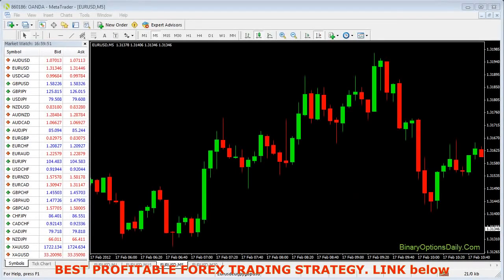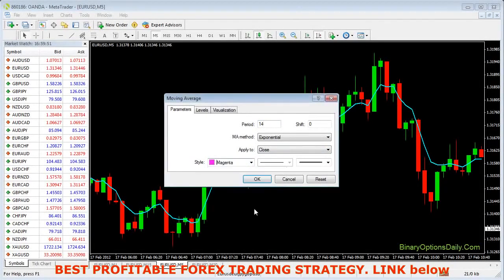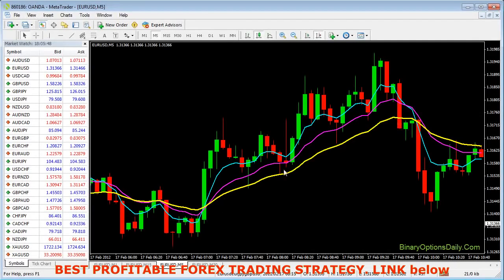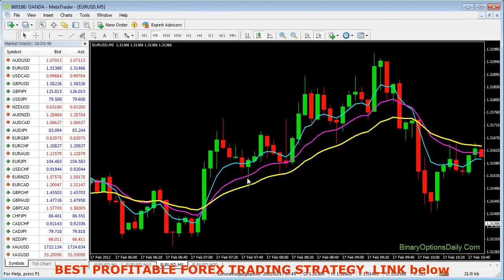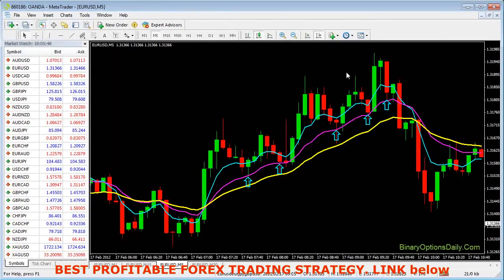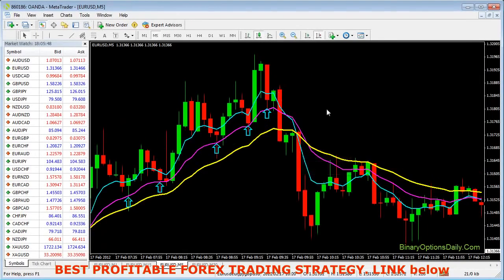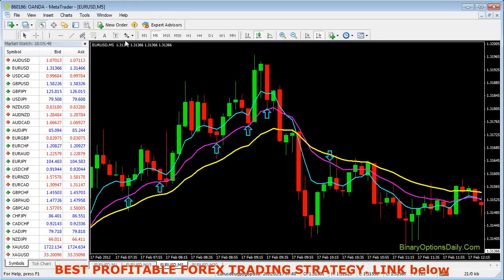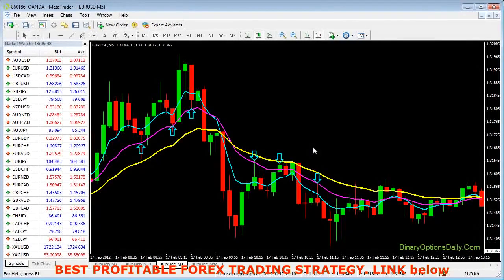BEST STRATEGY Binary Options Trading System Scalping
THE MOST PROFITABLE FOREX TRADE STRATEGY TO 1000+ PIPS PER WEEK GET IT